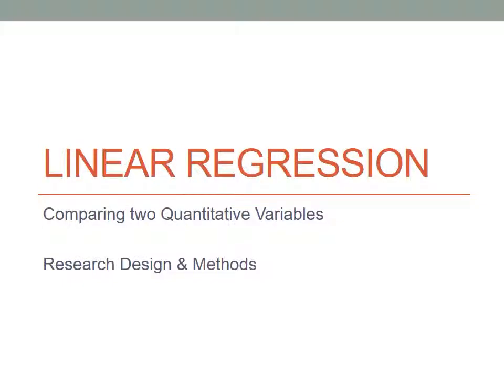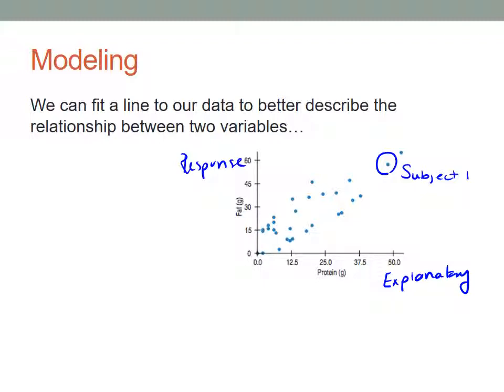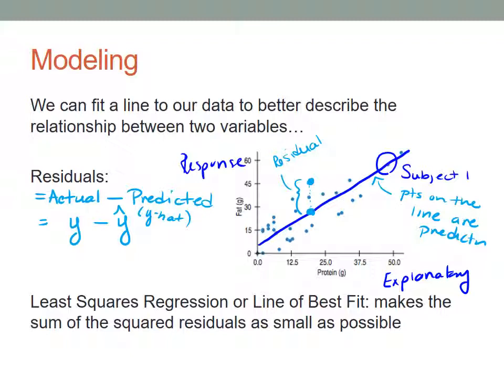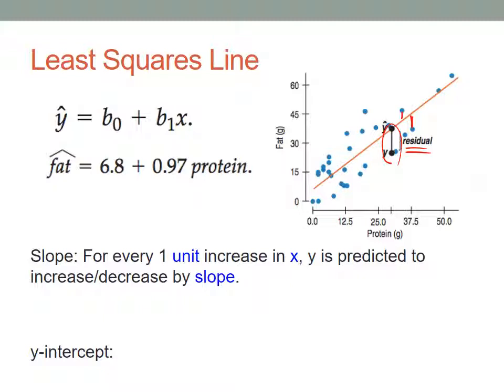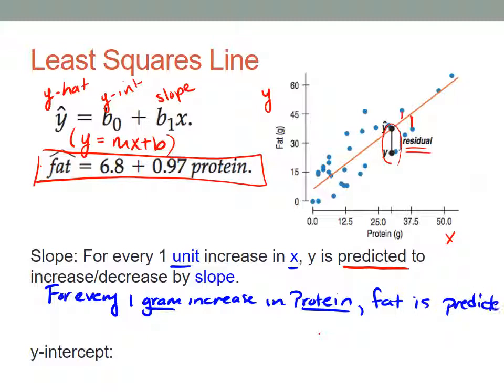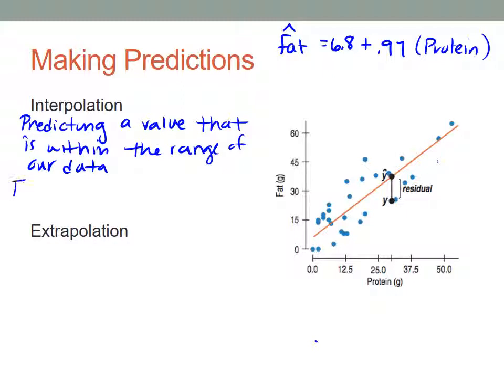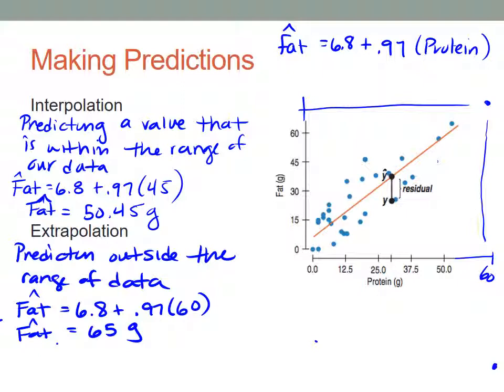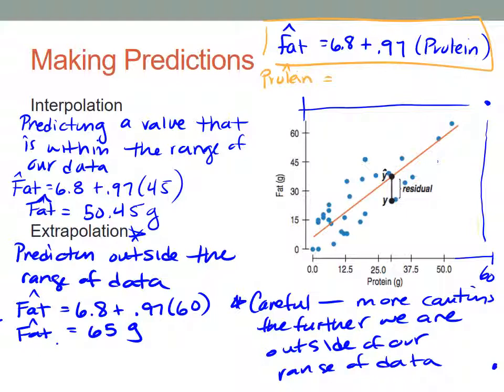Linear Regression (STEM Stats Videos)